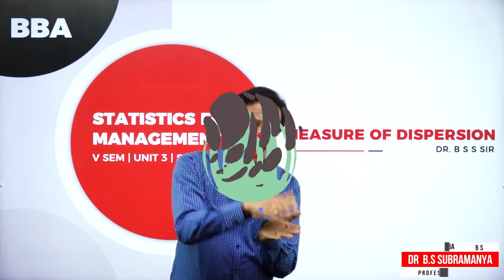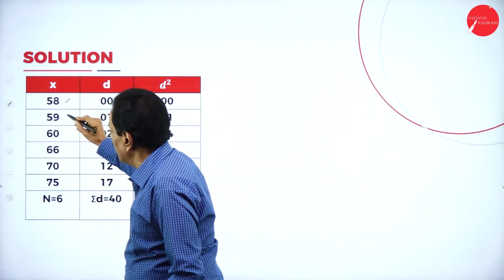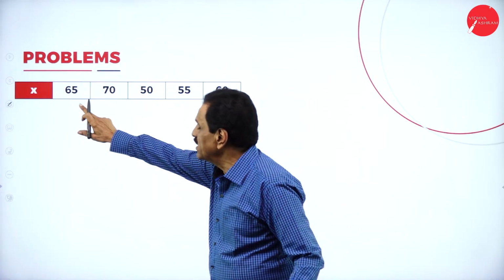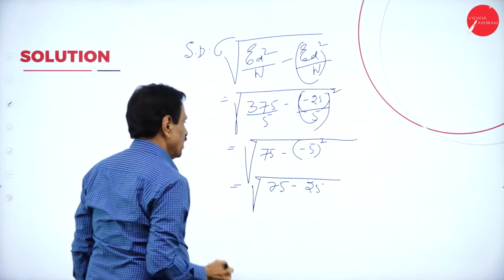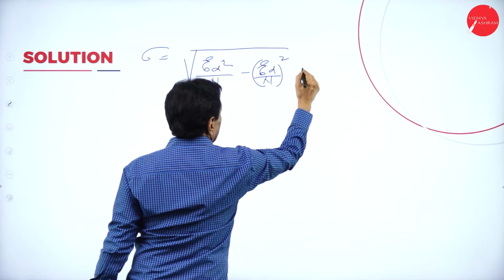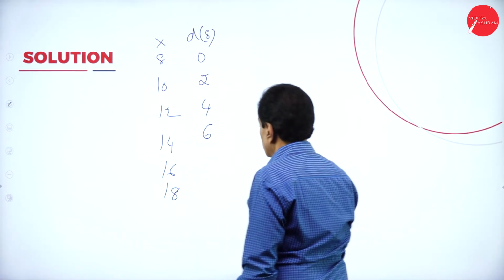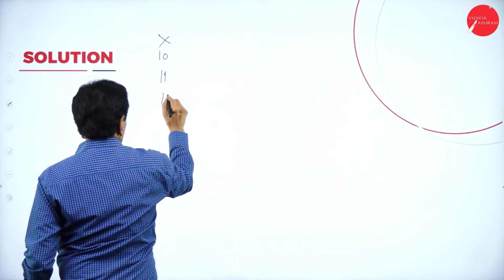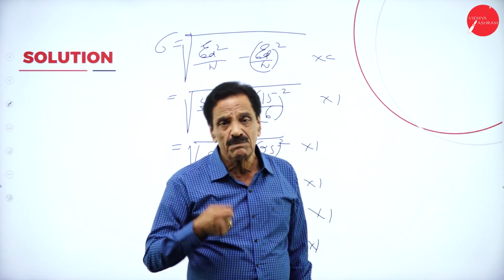DAY 10 | STATISTICS FOR MANAGEMENT - I | V SEM | B.B.A | MEASURES OF DISPERSION | L4